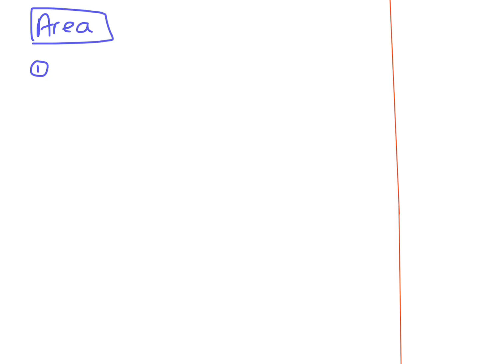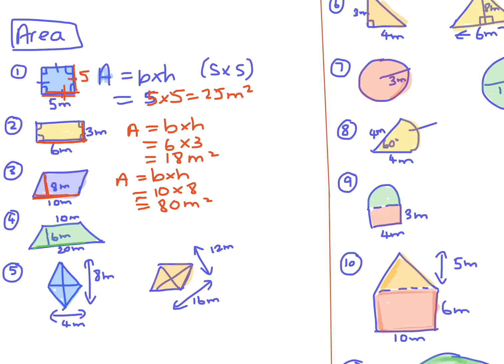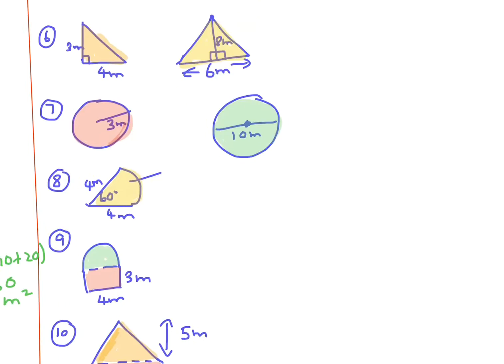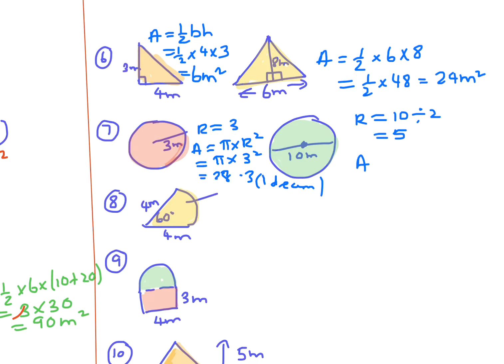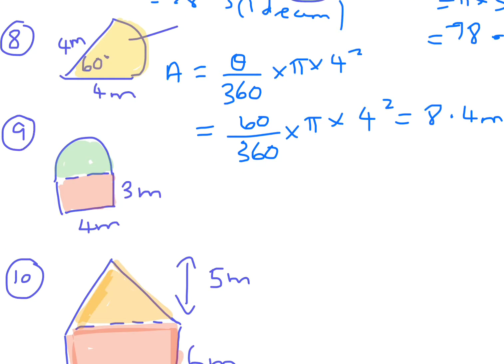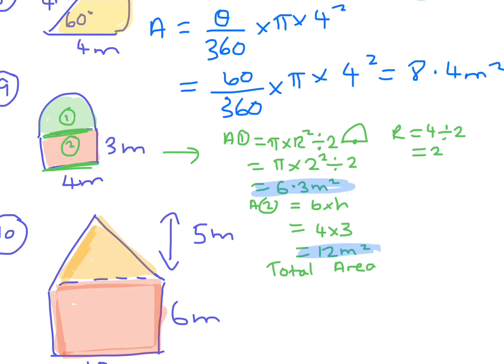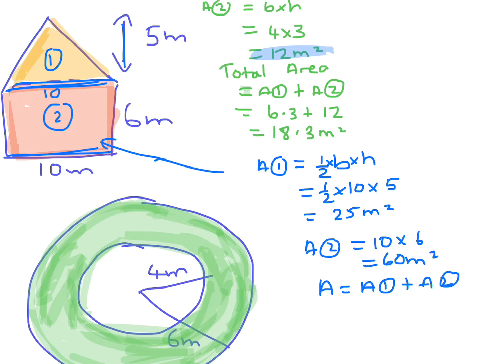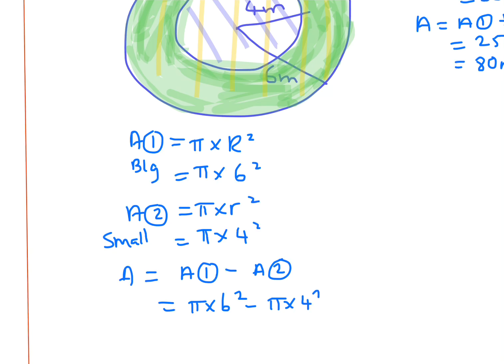Area of Plane Shapes MIXED REVIEW